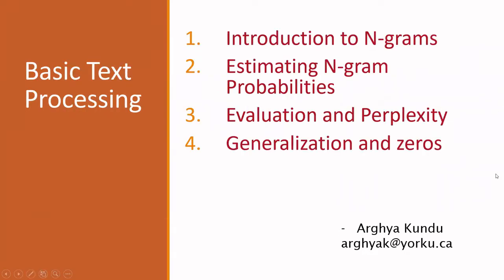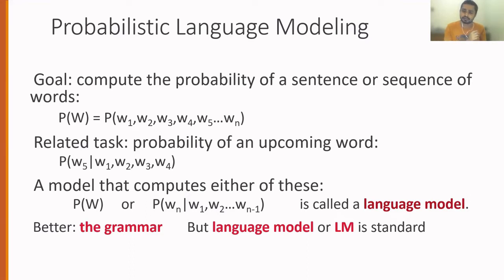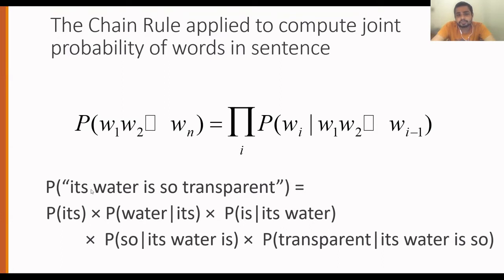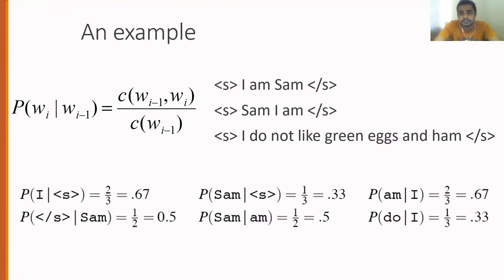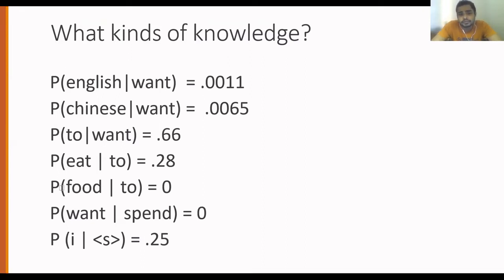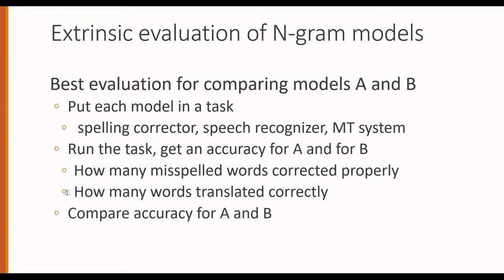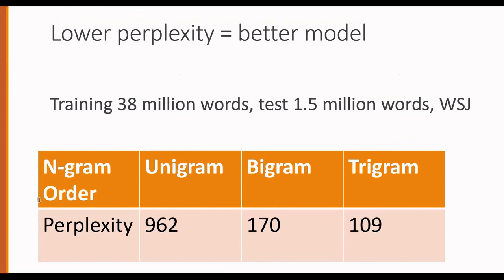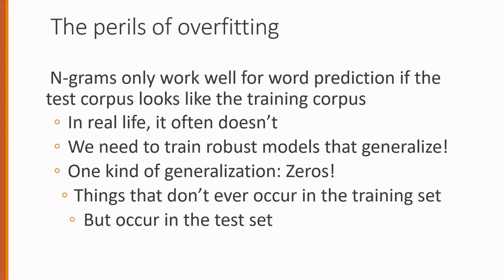Lecture 2 – N-gram Language Models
Topics Covered :
1. Introduction to N-grams
2. Estimating N-gram Probabilities
3. Evaluation and Perplexity
4. Generalization and zeros

Lecturer : Arghya Kundu